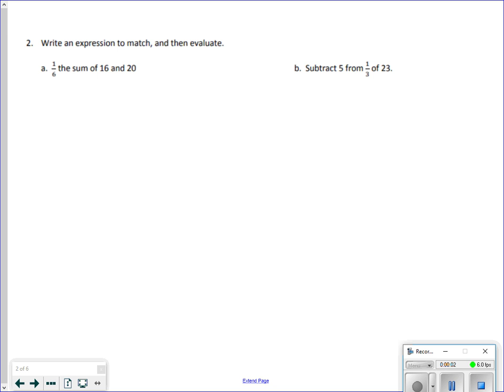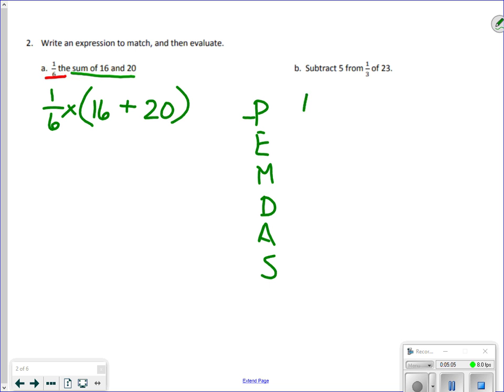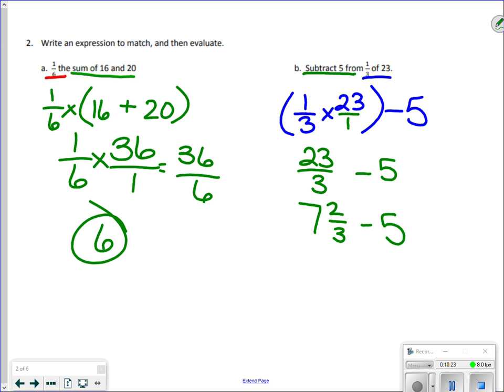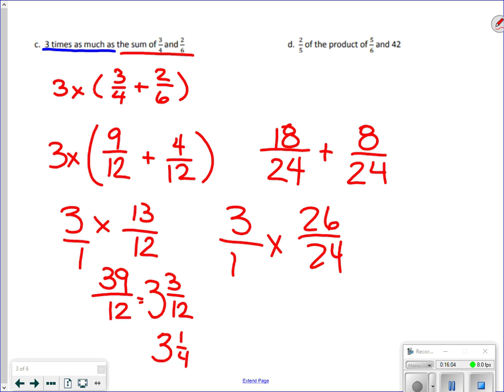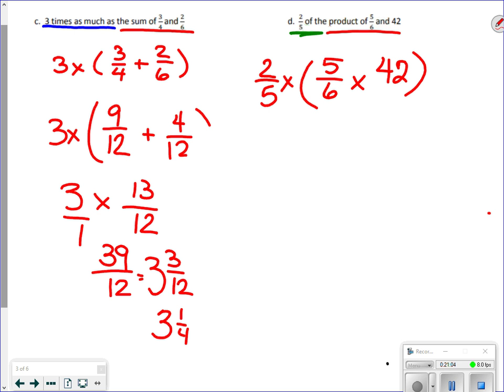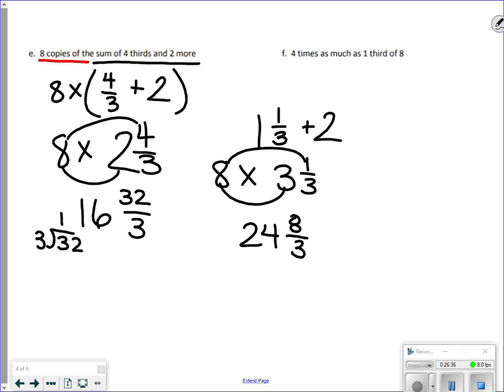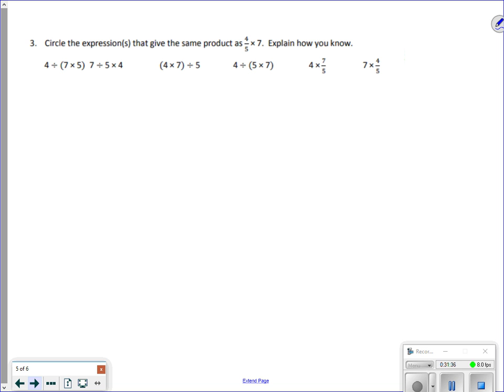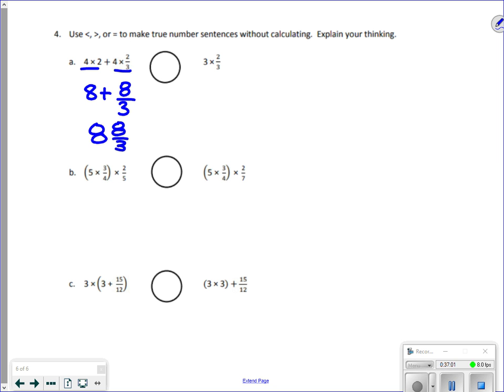January17 writing and solving expressions mason